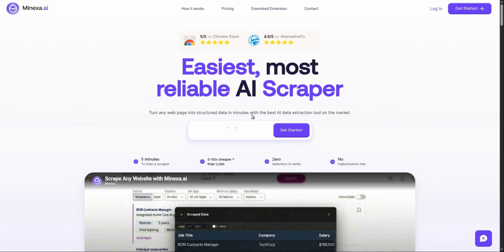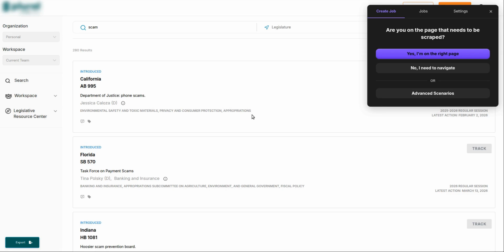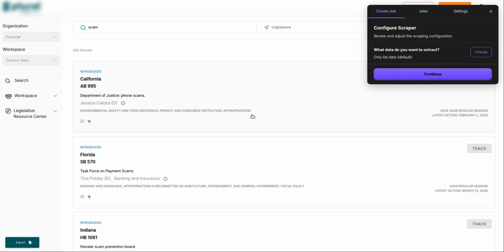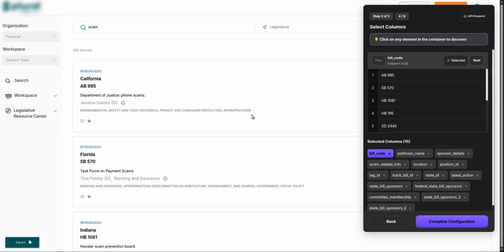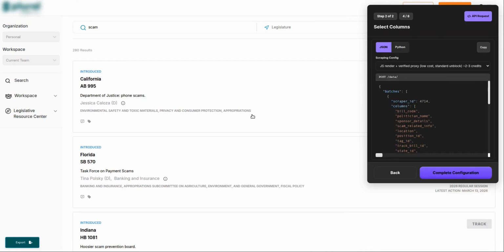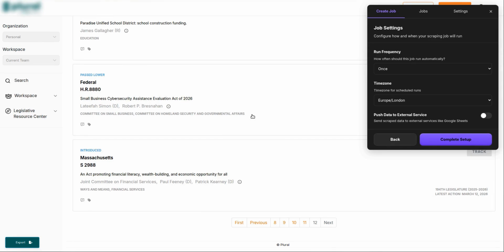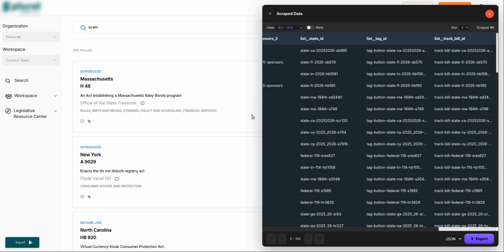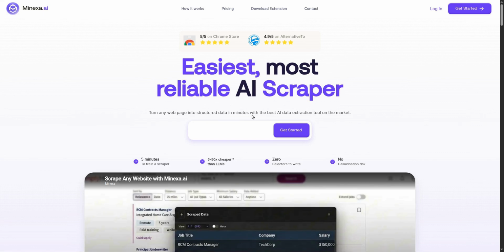How to Scrape Legislative Data from pluralpolicy.com with Minexa.ai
Discover how Minexa.ai makes extracting detailed legislative bills and actions data from pluralpolicy.com fast and effortless.

👉 FOR DEVELOPERS & TECHNICAL USERS — Build scalable legislative data extraction workflows with the Minexa API

This step-by-step tutorial shows how anyone can turn complex government legislative records into clean, structured datasets without coding. Learn how to navigate the target page, activate the Minexa.ai Chrome extension, and configure a reusable scraper that automatically detects data fields and pagination. Whether you're a developer or non-developer, Minexa.ai simplifies accessing up-to-date legislative information from US government websites for analysis, reporting, or integration. Follow along to see how you can schedule scraping jobs, connect to Google Sheets, and export your data effortlessly. Start transforming unstructured legislative tracking pages into actionable insights today with Minexa.ai.